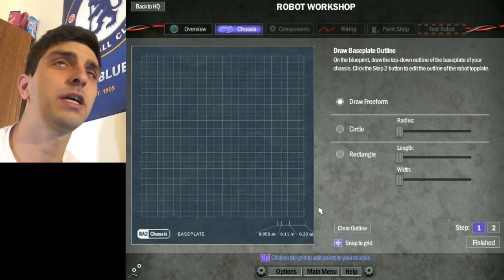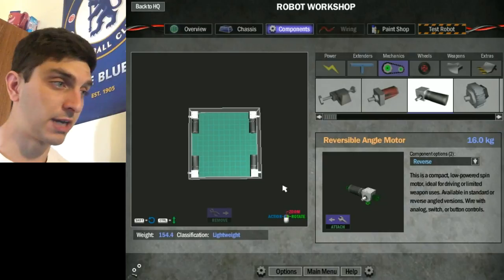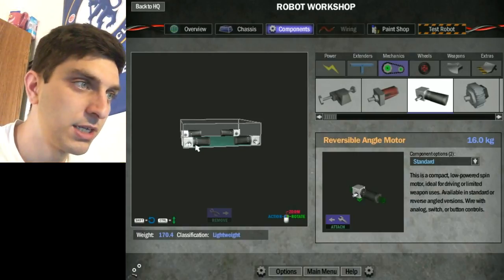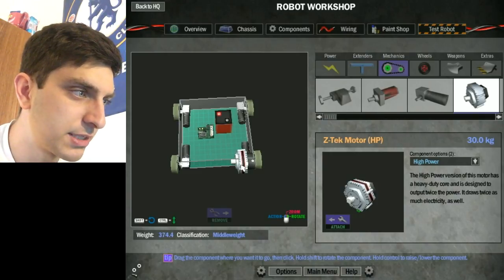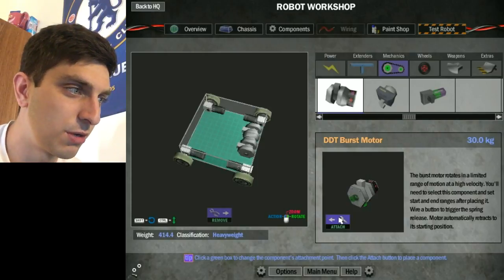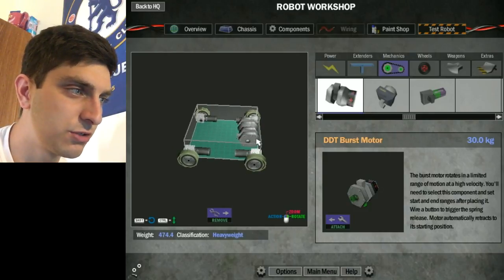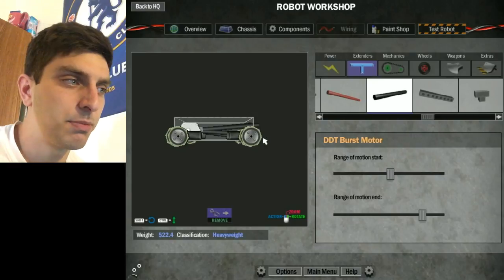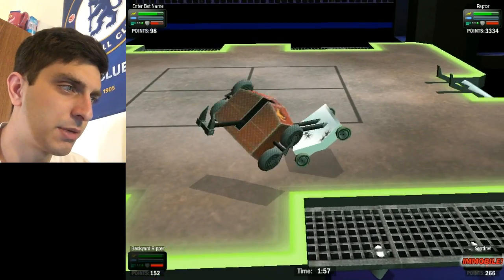How To RA2 #3: Motor Stacking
In today's Robot Arena 2 tutorial video, we go through different ways to use component freedom to cross motors over each other.